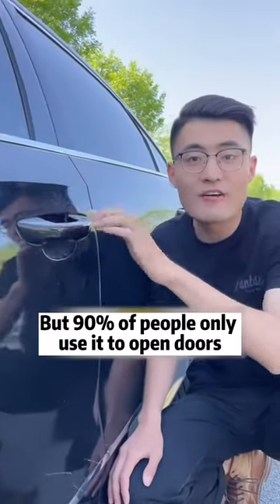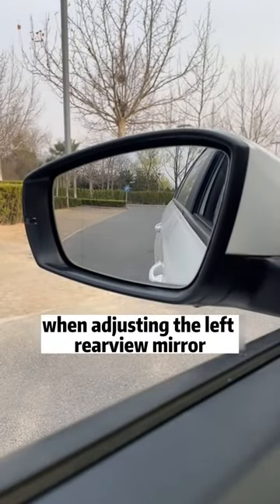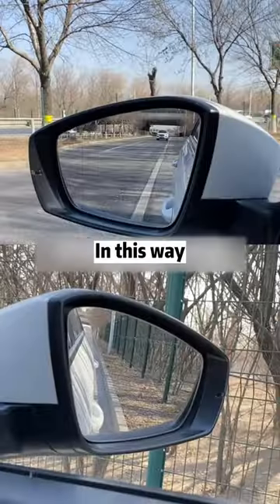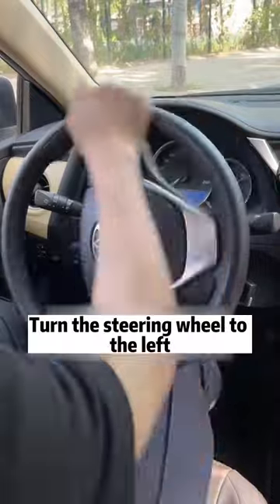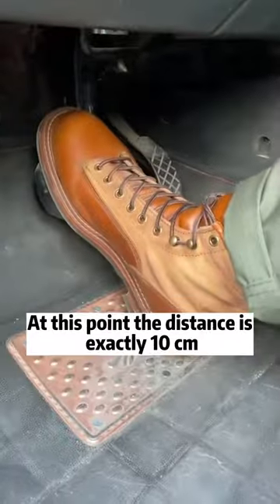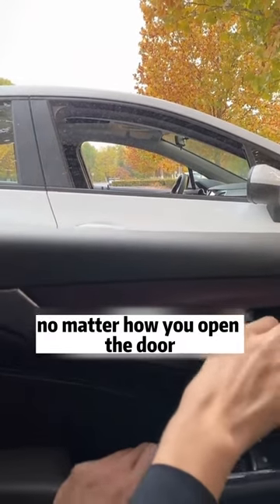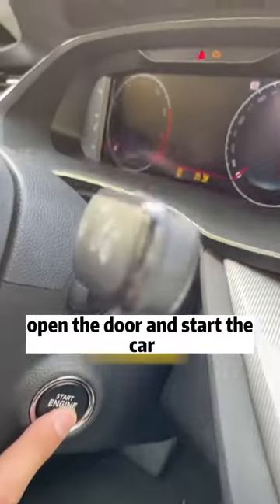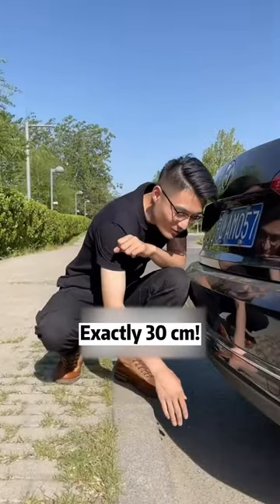99% of people don't know the hidden function of the door handle#car